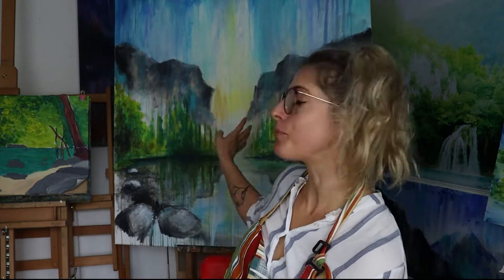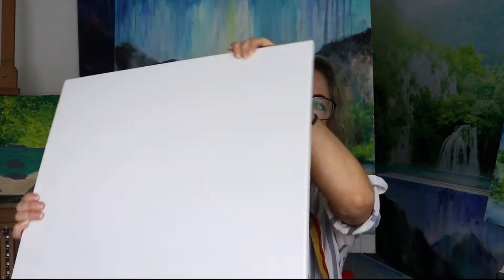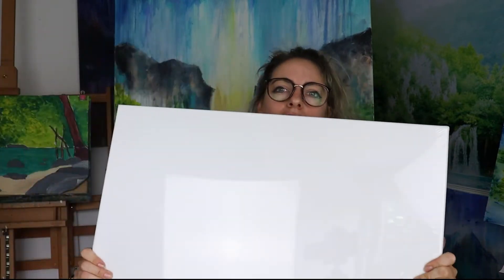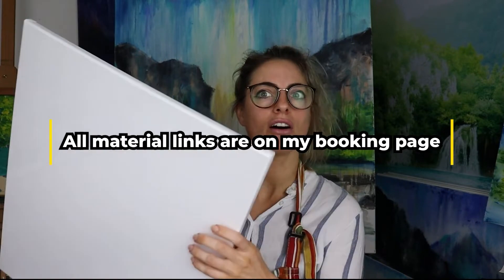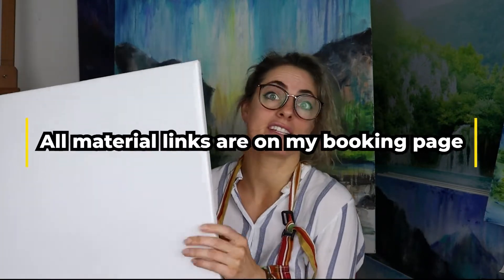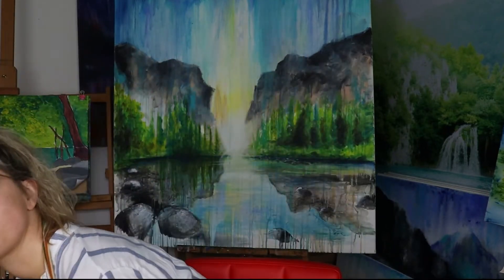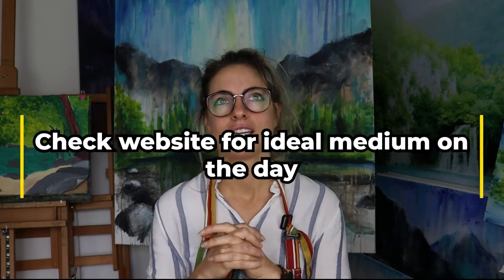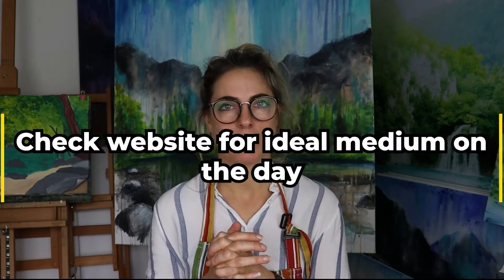Art Class for Adults - 5 Week Project: June - July 2022!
NO EXPERIENCE NEEDED - Educational, fun and informal learning each week.

What Do I need / links to buy mediums? Flat table surface, your screen to see me, any HB pencil, eraser, sharpener, pot of water. The mediums for this project are in links above. These mediums will last approx a year!

Contents: The first two weeks will consist of painting a canvas which is any size that you may feel comfortable with followed by the next three weeks creating images, see below:

Thursdays 7.30pm: 9th, 16th, 23rd, 30th June, 7th July - 5 Week Course.

Week 9th June: Scenery art painting using acrylics

Week 16th June: Scenery art painting using acrylics

Week 23rd June: Surreal hare using water colour pencils

Week 30th June: Buildings using chalk pastels

Week 7th July: Bridge and city scape using ink pen and watercolour pencil

Benefits of this ART CLASS:

Application and techniques of different mediums

Creating a finished piece of artwork each class

Learning about line, tone, shape, texture, proportion, composition and lighting, colour mixing and blending

Progression of confidence, self esteem and skilful artistic ability

A sense of achievement, community & belonging to a group with like minded people

No judgement or negative criticism of your artwork only praise

Time for yourself to explore your creativity, relax and obtain a sense of satisfaction

Some elements of Art History

MY ART BOOK:

MY ARTWORK: